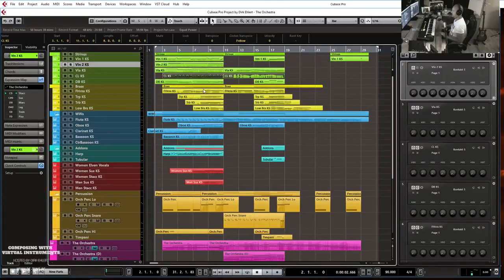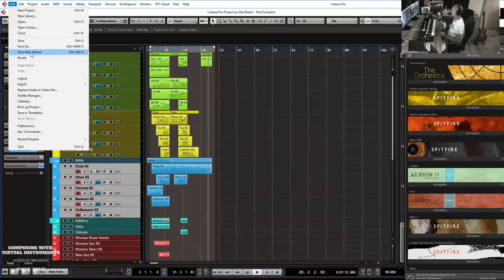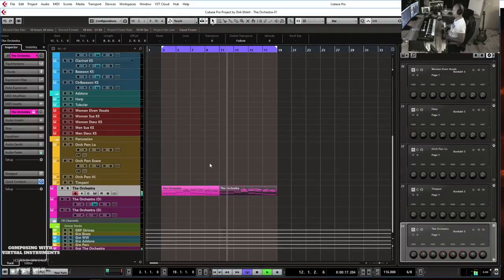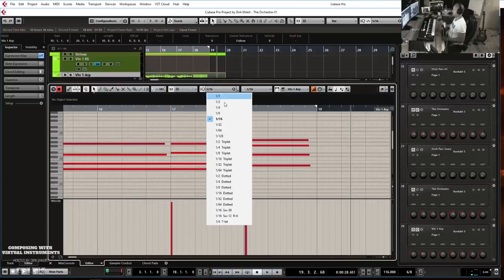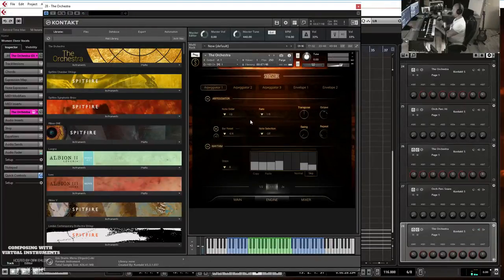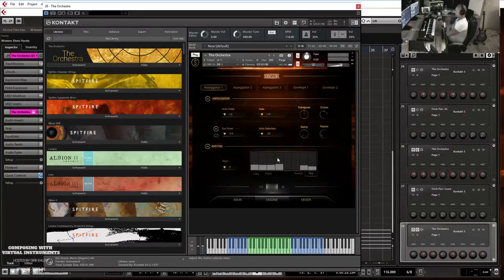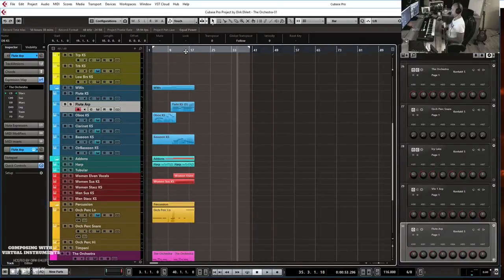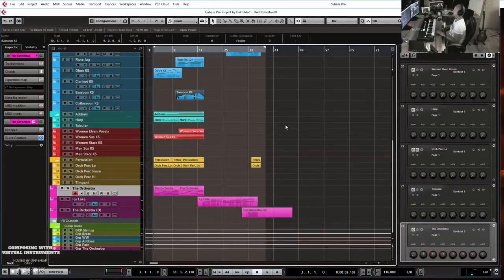CWVI - Hands on Sonuscore "The Orchestra" Part 2 - Demo Playthrough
Cheers
Dirk